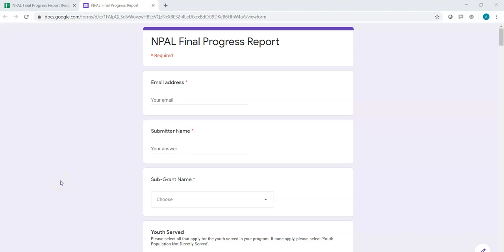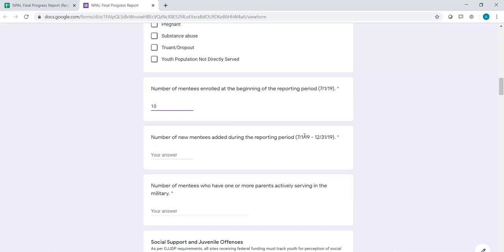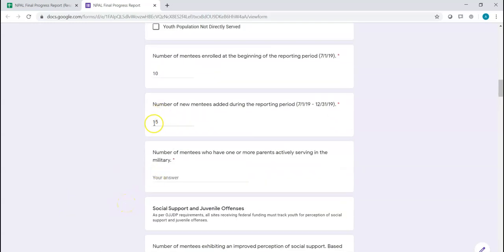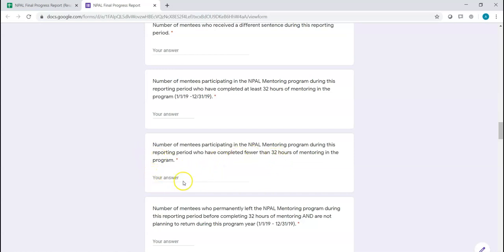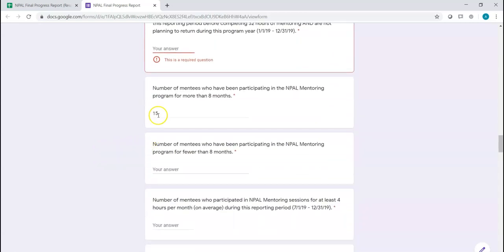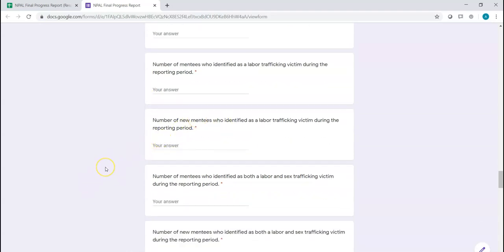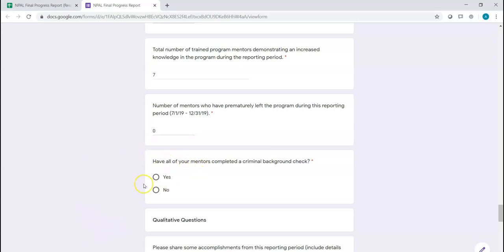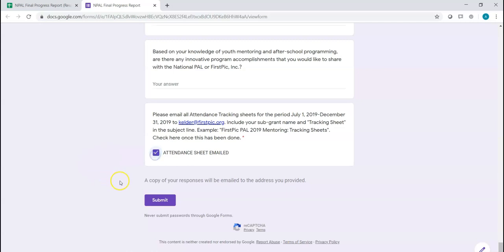NPAL Year End Report Screencast